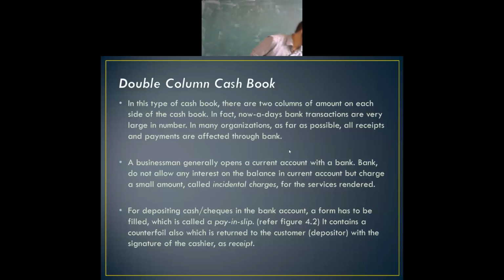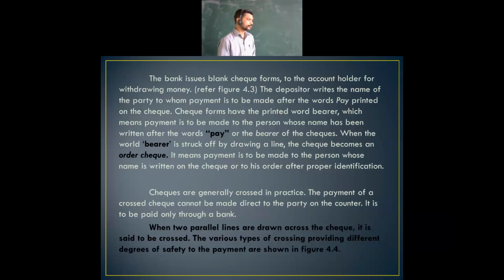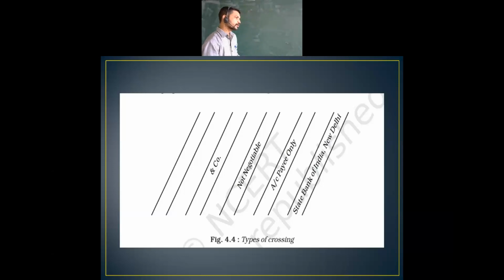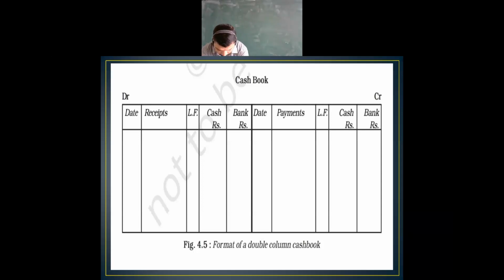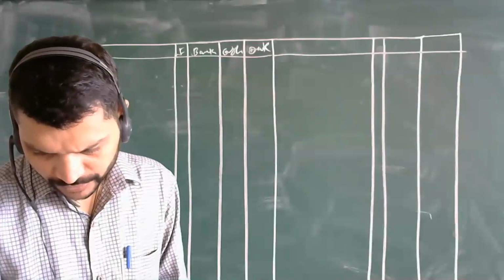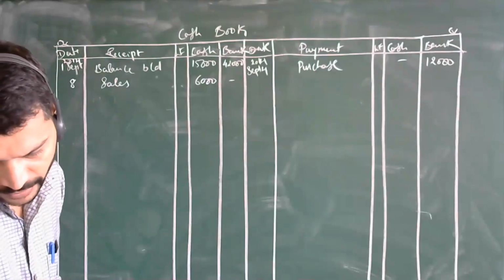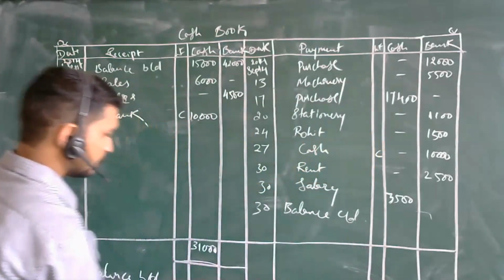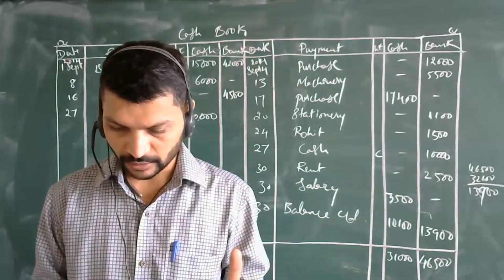PU I ACCOUNTANCY ONLINE SESSION 2020 11 30 09 06 08